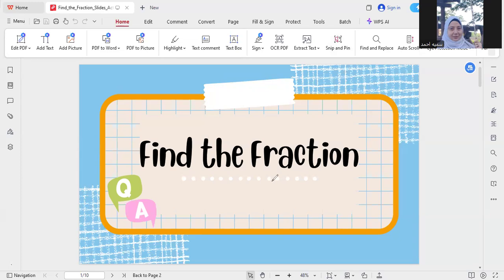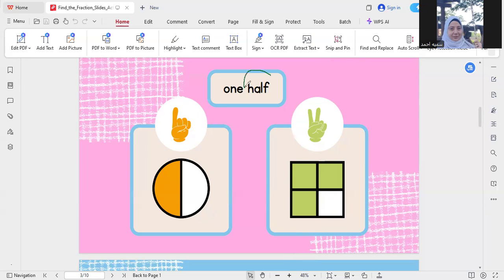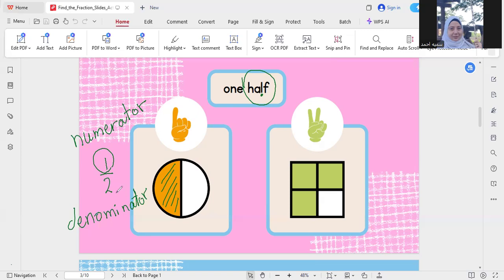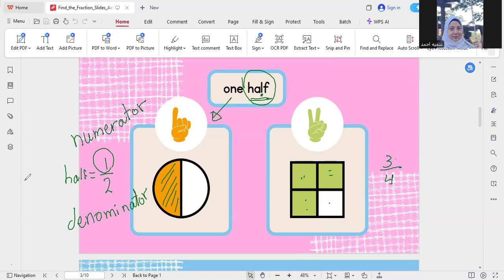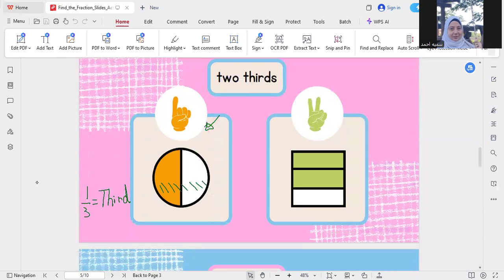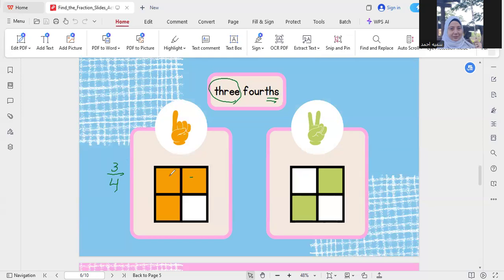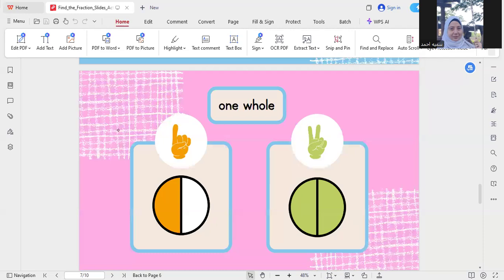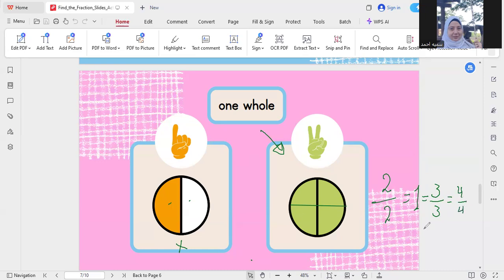Fractions from beginning